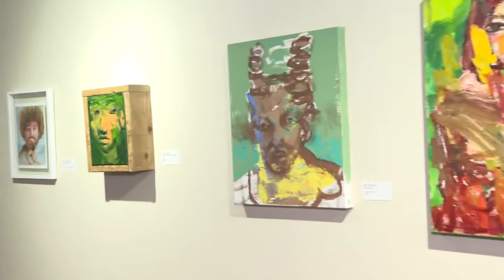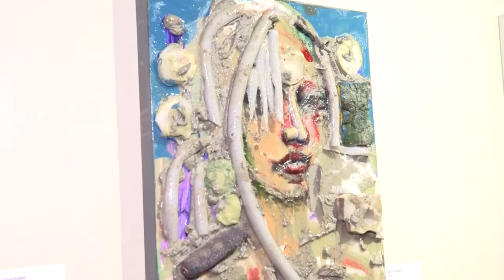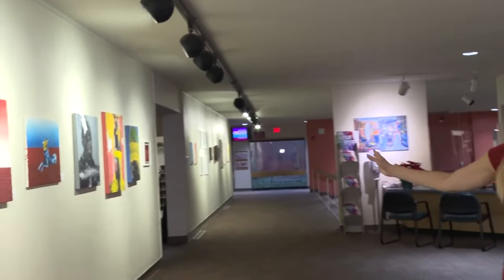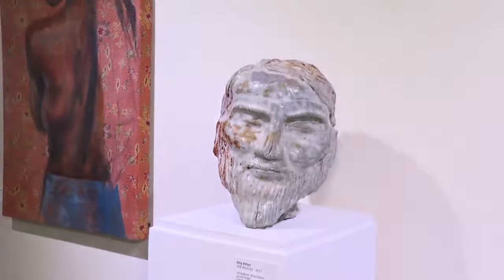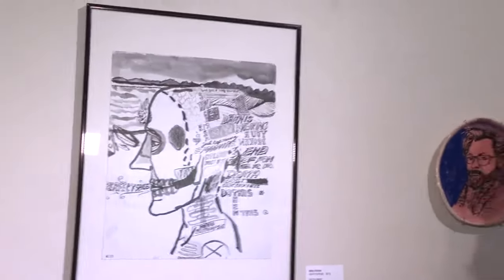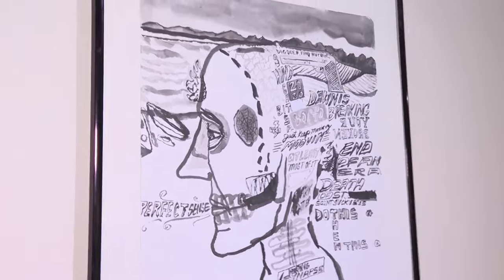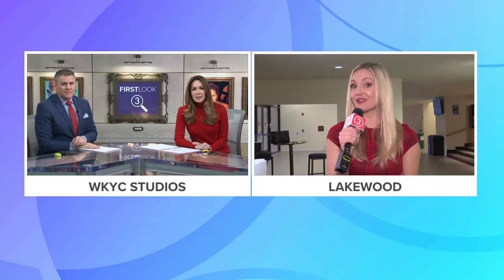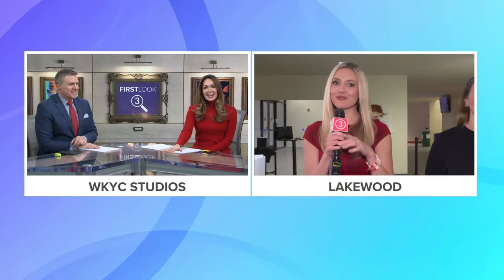The Portrait Show showcases locally produced art in Lakewood: First Look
The Portrait Show is taking place at the Beck Center for the Arts in Lakewood